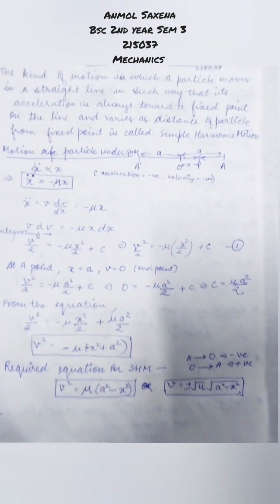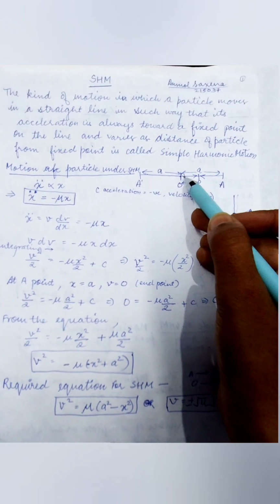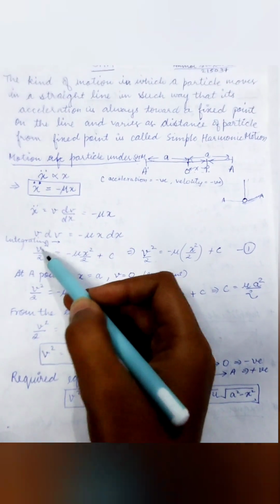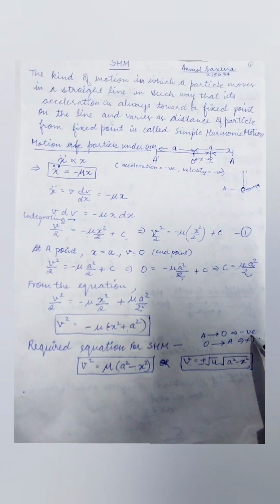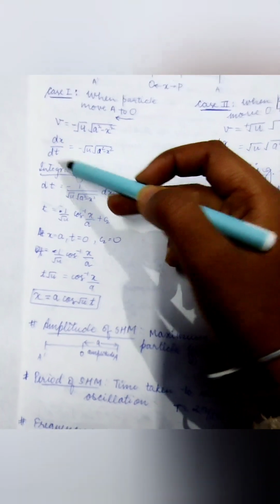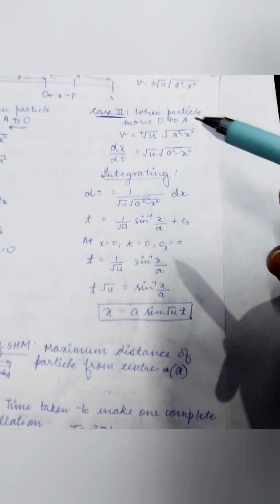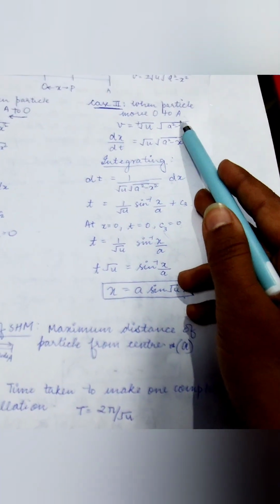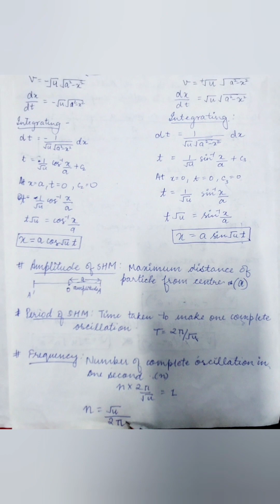SHM || Mechanics || Anmol Saxena || 215037